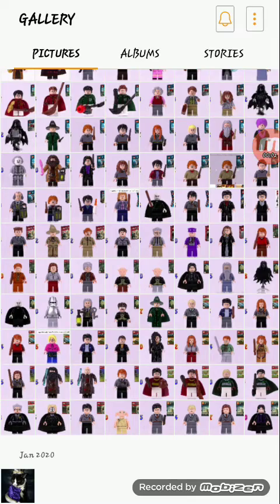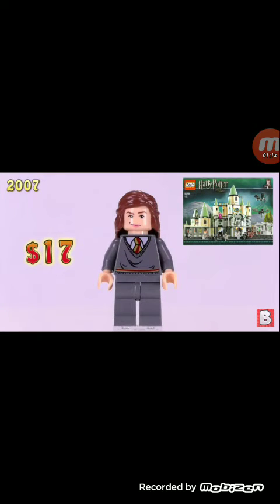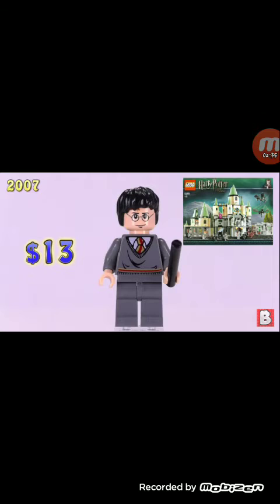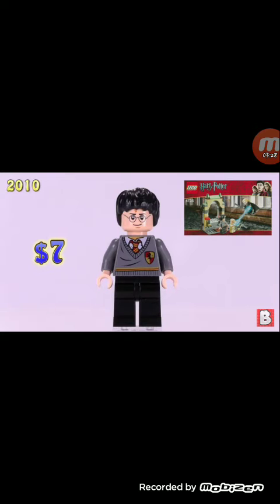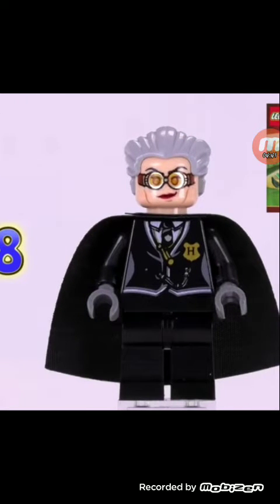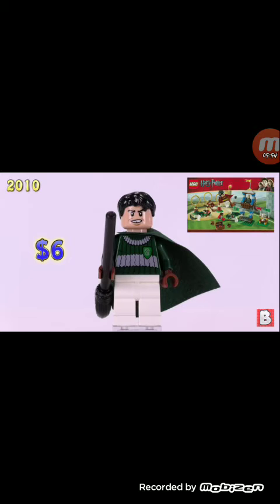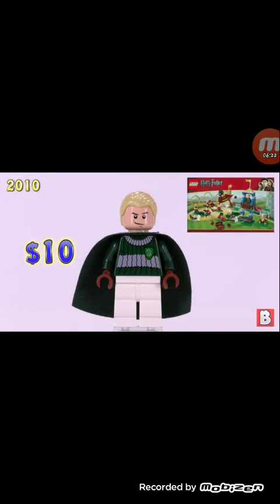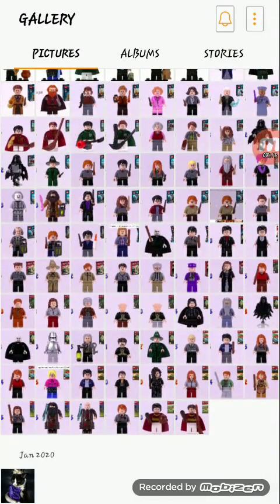Every harry potter minifigure pt 7